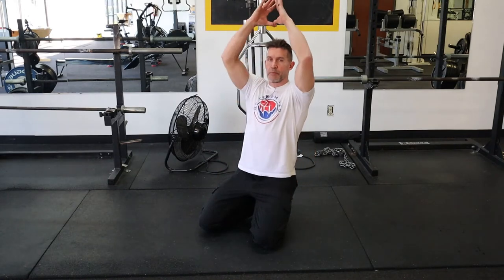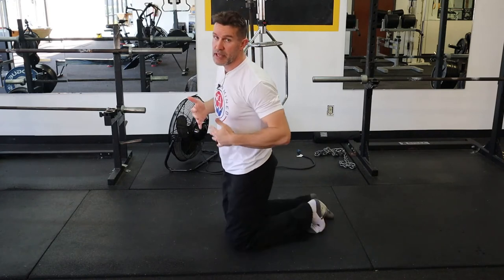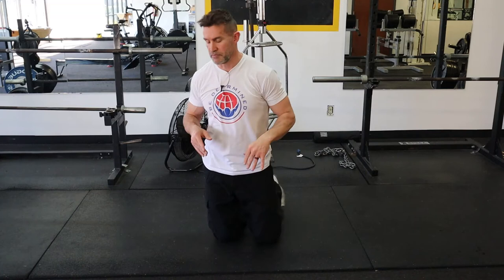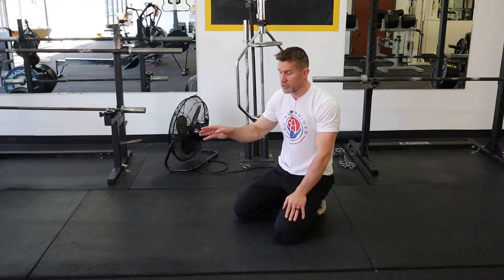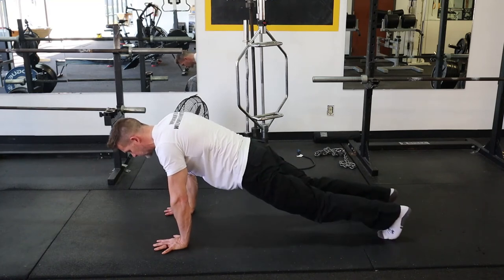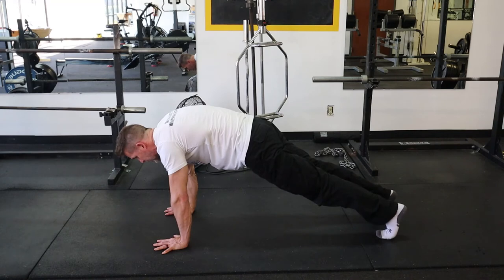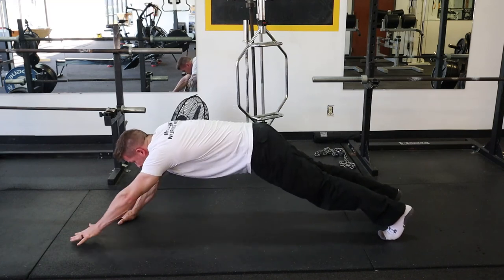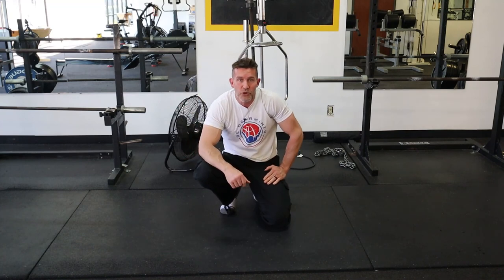Hollow Walkout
The Hollow Walkout starts in a push up plank and challenges the lats as the shoulders go into flexion from the prone position. This position activates a lot of the same muscles as a pull over or straight arm pulldown. Primary focus on this one is your lats, but you'll also notice anterior delts, long head of the triceps, rectus abdominus, and the serratus muscles.